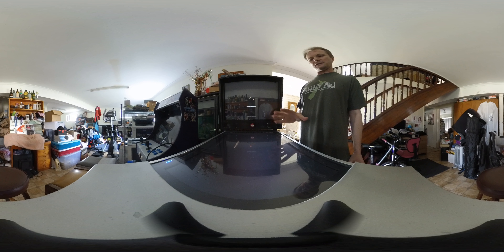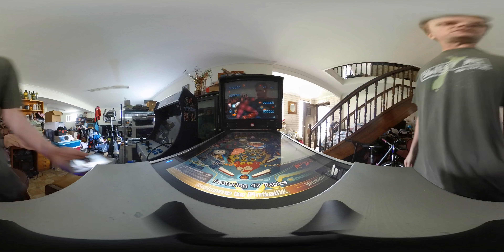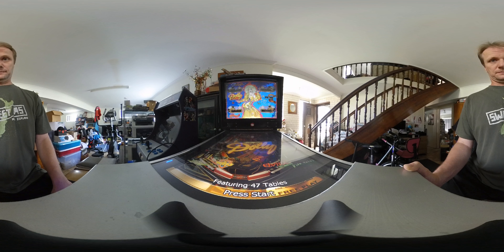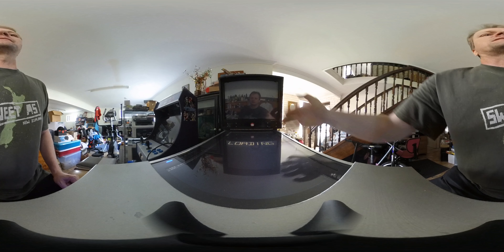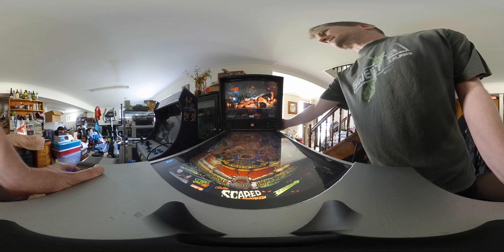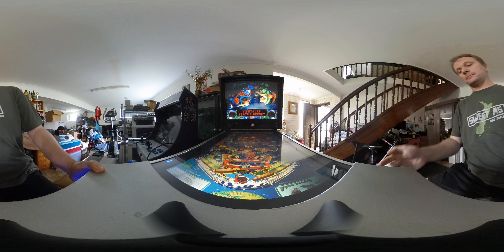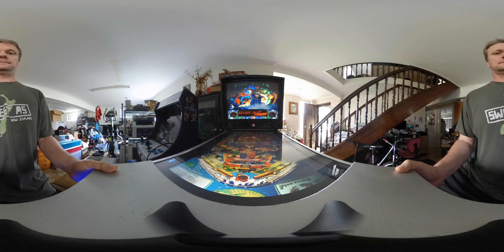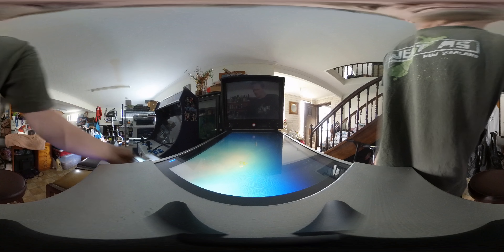Vurtual Pinball arcade machine for sale. 360 degree video Brad Prz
My Virtual pinball machine with Windows 7, Pinball X front end and Visual Pinball 9 running.